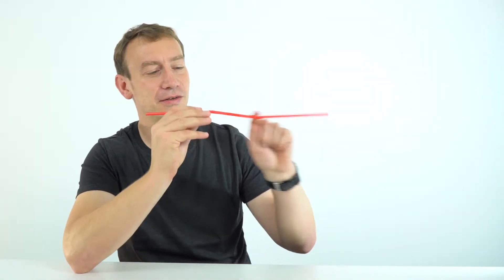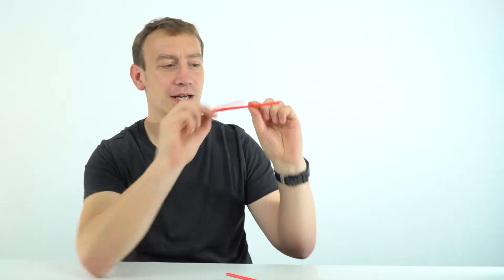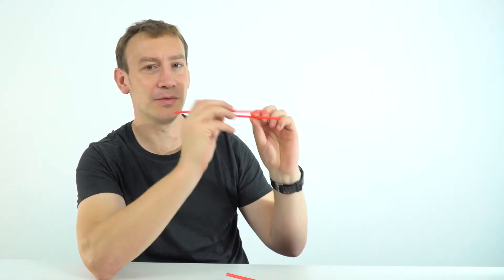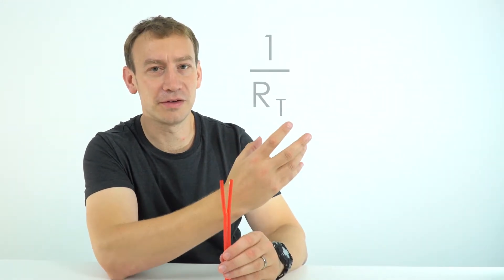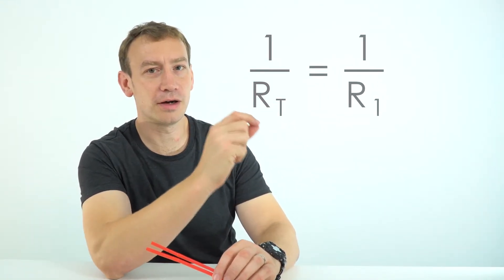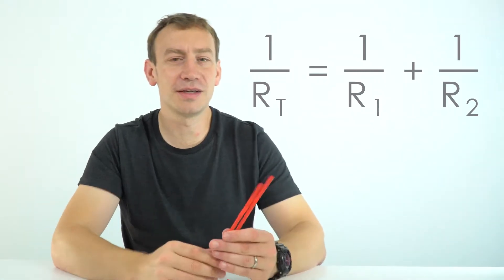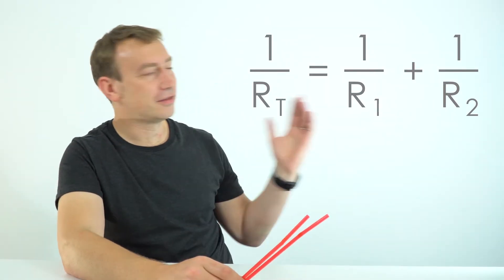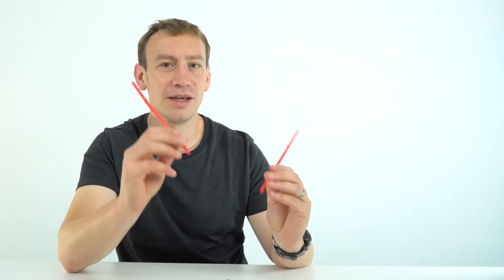Resistors in Parallel Calculations - GCSE Physics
This video explains the equation used to calculate the total resistance in parallel circuits in more detail. Some exam boards need you to calculate the equivalent resistance of resistors in parallel (not AQA).

1/RT = 1/R1 + 1/R2

This can be rearranged to get total resistance, RT = 1/(1/R1 + 1/R2)

The more resistors that are added, the less the total resistance becomes.

Lewis

Relevant for GCSE Physics 9-1 in the following exam boards:
CCEA
WJEC (Higher only)